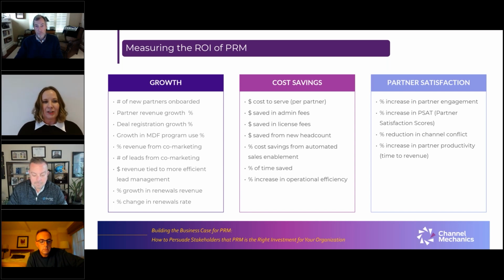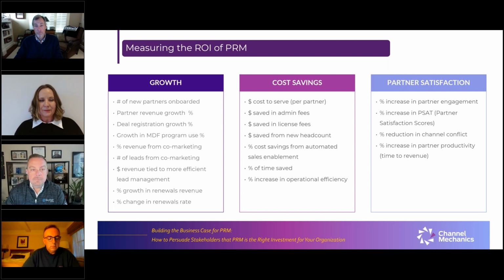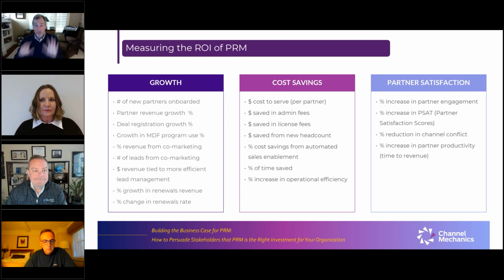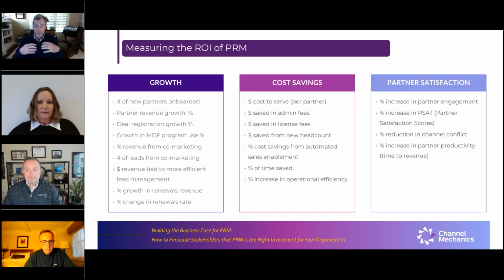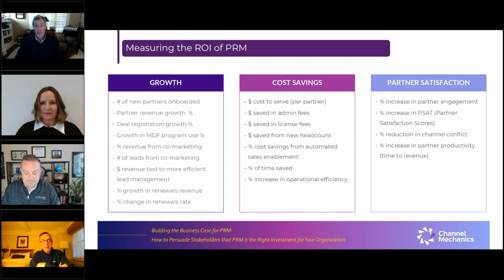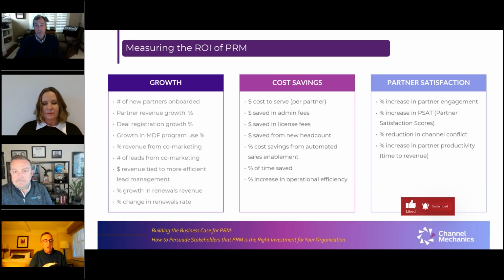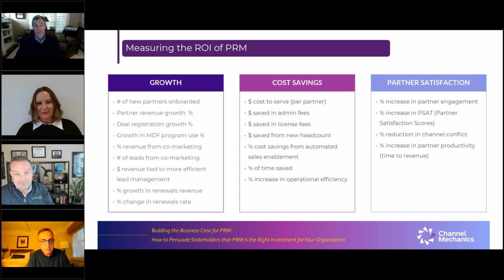Measuring the ROI of PRM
Partner Relationship Management (PRM) enables the automation of channel processes, helping to streamline operations, boost efficiency, and empower account managers to engage in higher-value, strategic activities. However, how do you convince stakeholders that investing in PRM is essential for your organization?

In this excerpt from the webinar entitled “Building the Business Case for PRM: How to Persuade Stakeholders That PRM is the Right Investment for Your Organization”, Margaret Adam, Head of Product Marketing at Channel Mechanics is joined by Dave O’Callaghan, Partner & Co-Founder at Vation Ventures, Kenneth Fox, CEO of Channel Mechanics, and Scott Goree, Global Channel Chief at Skyhigh Security. Their conversation focuses on how PRM can be utilized as a true “Top-of-Funnel” metric for channel sourced deals, the necessity for PRM to measure and report on direct and indirect business separately, and how a PRM system acts as a single source of truth for channel success and partner visibility.

- Intro - 00:00
- PRM as a "Top-of-Funnel" metric for channel sourced deals - 02:56
- PRM as a means of measuring and reporting on direct and indirect business separately - 05:44
- PRM as a single source of truth for channel success - 06:50